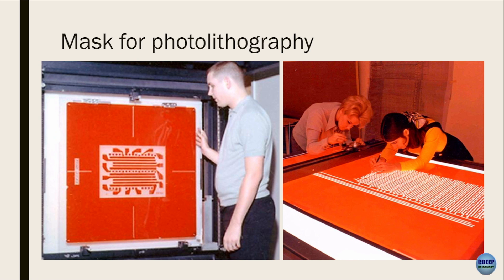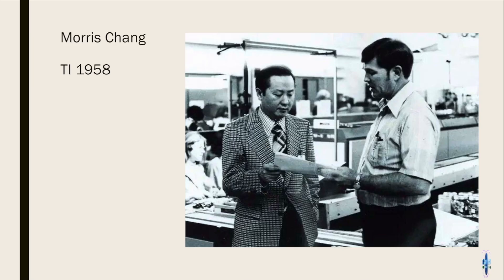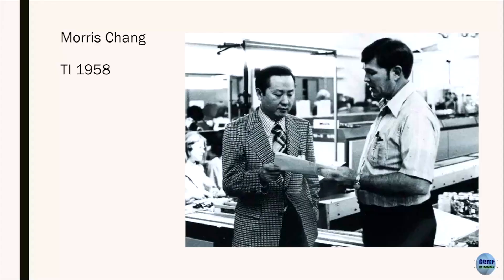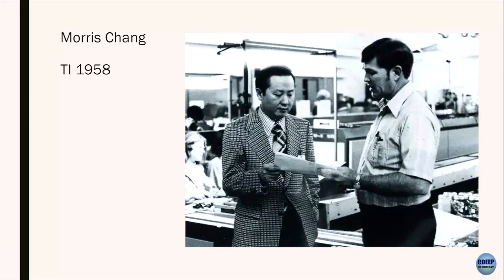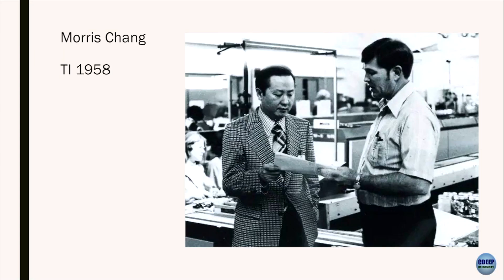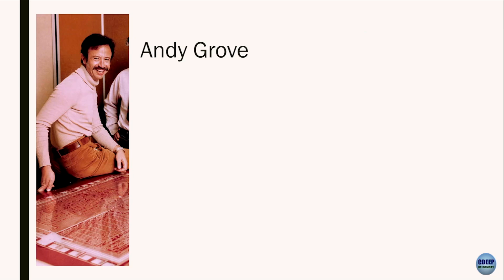ChipStory - Episode 3 - Prof. Rajesh Zele - IIT Bombay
I am doing a new experiment in the CMOS Analog IC design class at IIT Bombay this semester. At the end of each class, I spend a few minutes talking about ChipStory - Chip History. I am trying to give the students a perspective on how we got where we are, since the beginning of the transistor. It's my way of paying gratitude to the heroes of this exponential revolution.

(Based on Chip War - Chris Miller, When The Chips Are Down - Pranay Kotasthane/Abhiram Manchi, and many other online resources, personal anecdotes)